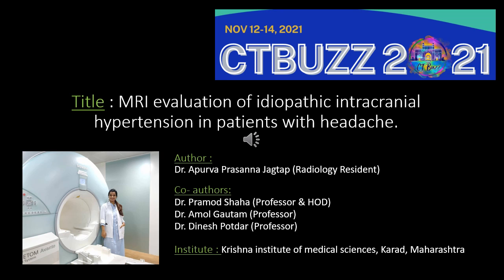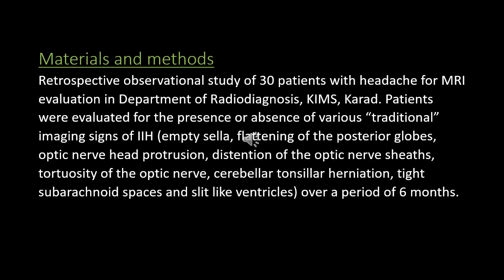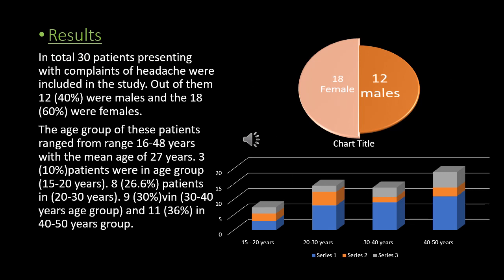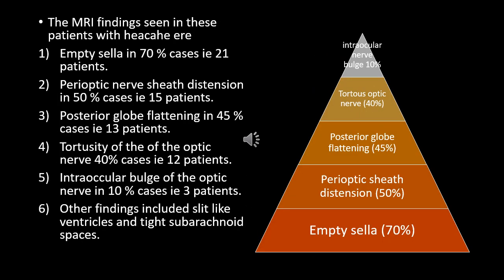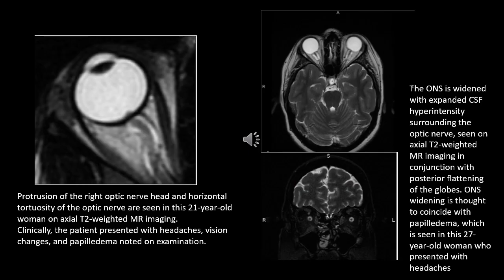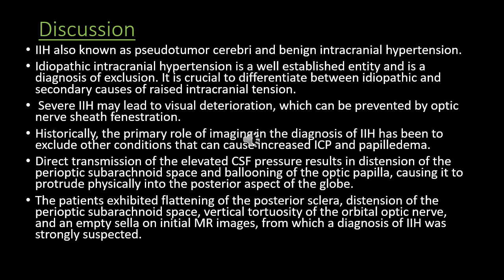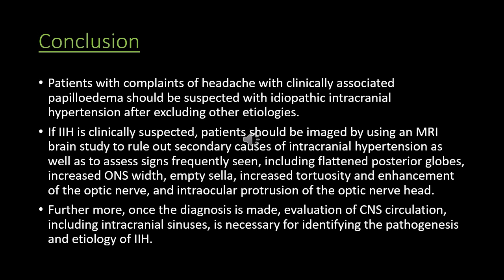APURVA JAGTAP | MRI Evaluation in Intra Cranial Hypertension in patients with Headache